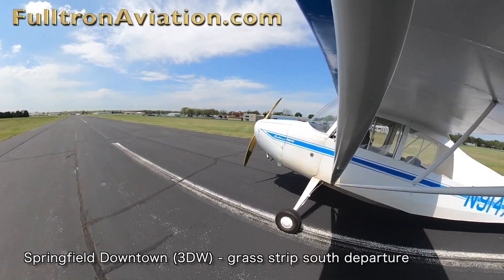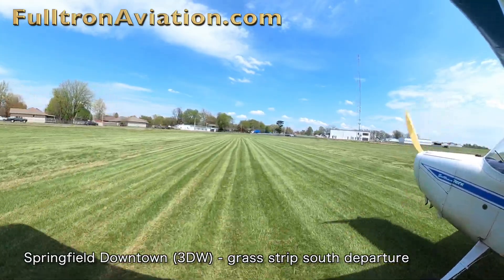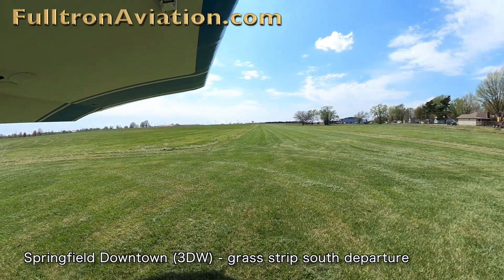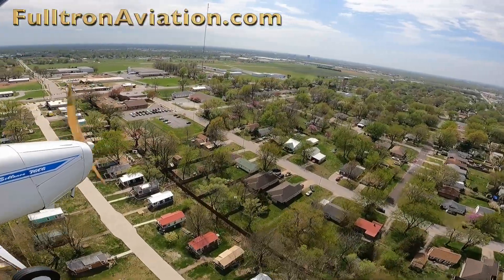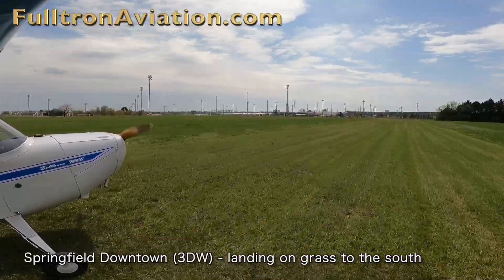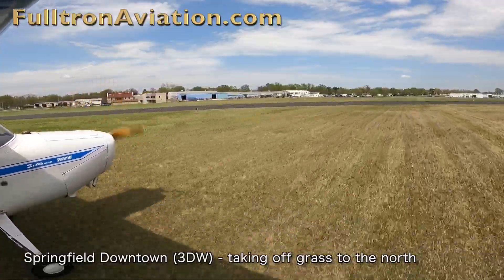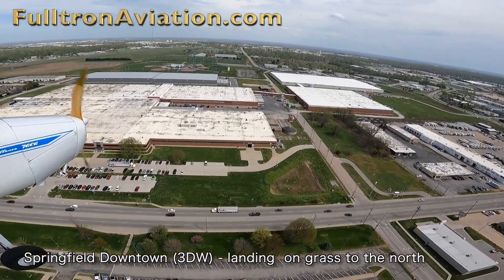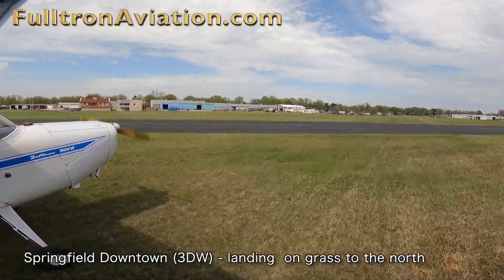Springfield Downtown Airport (3DW) - Springfield, MO - grass landing strip operations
This video shows the grass landing strip at Springfield Downtown Airport (3DW) located in Springfield, MO.  See takeoffs and landings from both north and south, as well as operating procedures.

If you would like to learn how this video was made, check out Dan's personal website at:
Learn how Dan creates videos, websites, does SEO and more at the Two-Percent NIche: